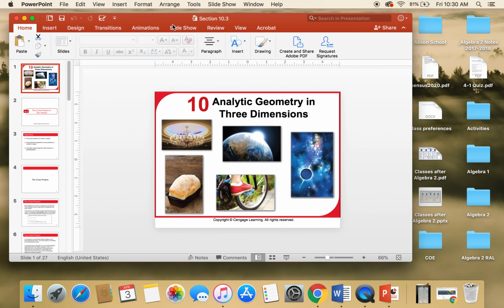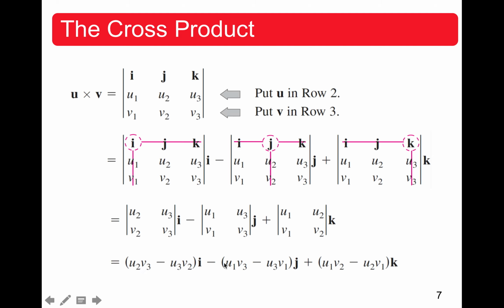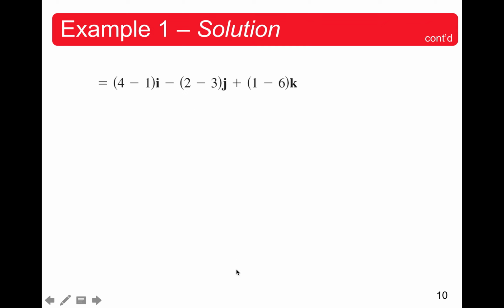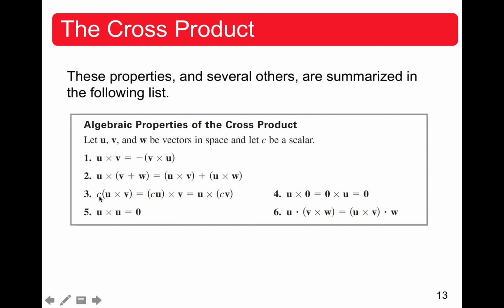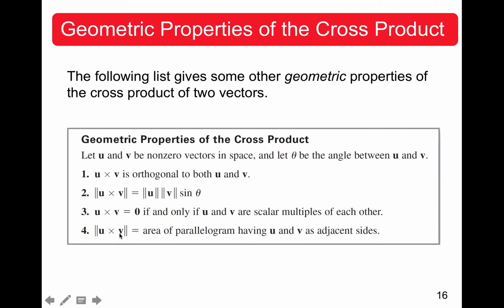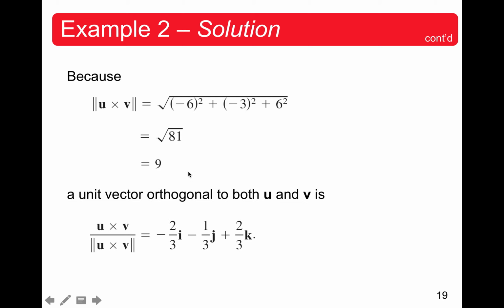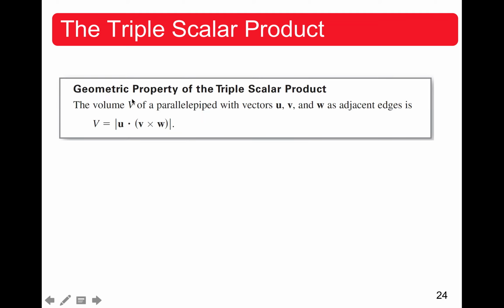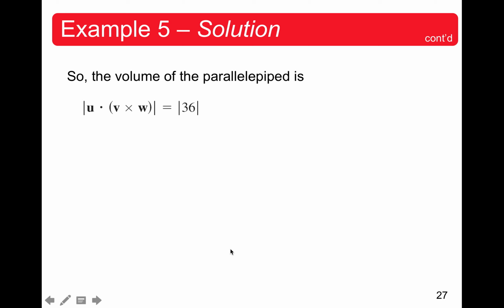Section 10.3 Video